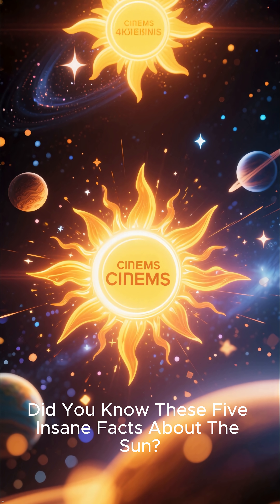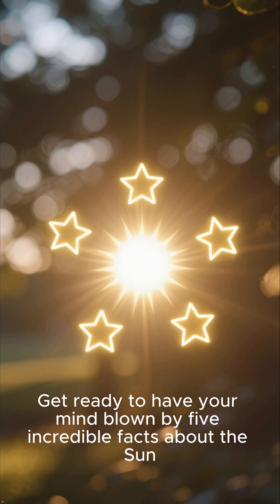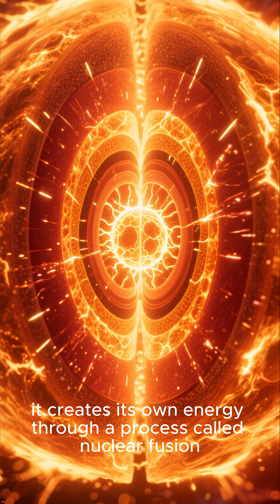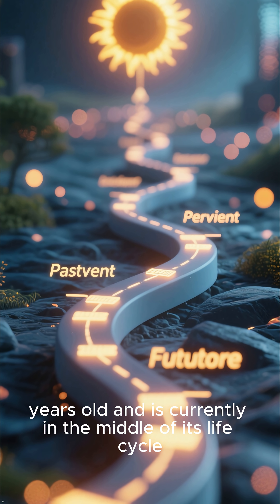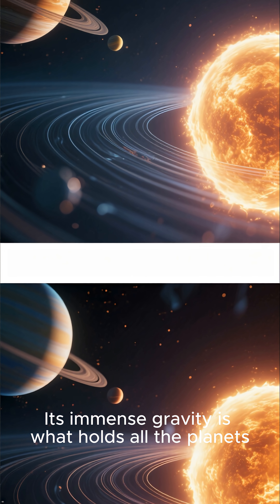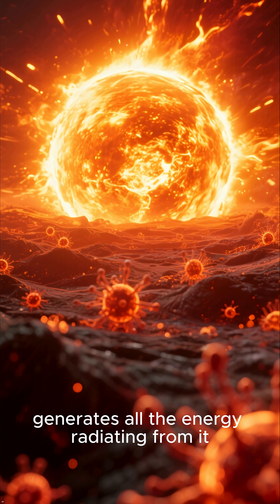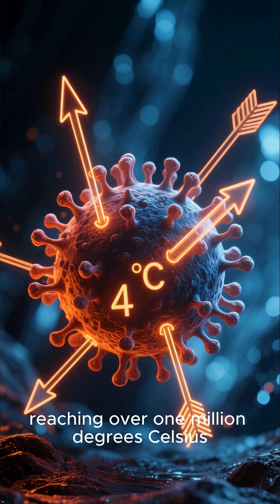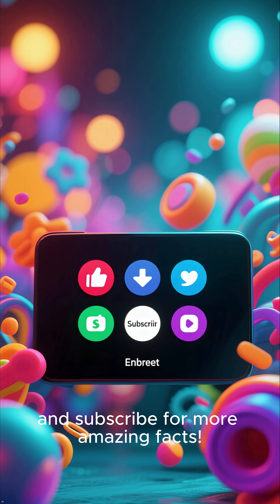How Hot Is The Sun, Really? 🤯